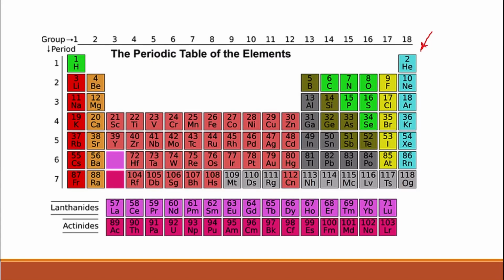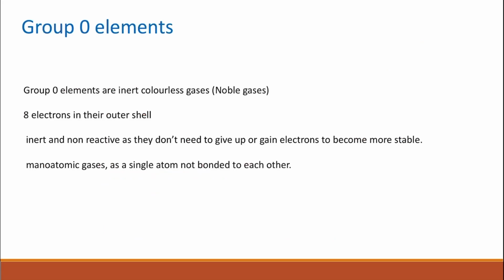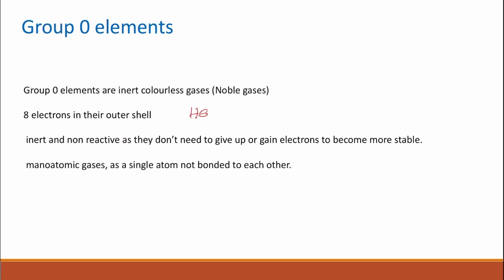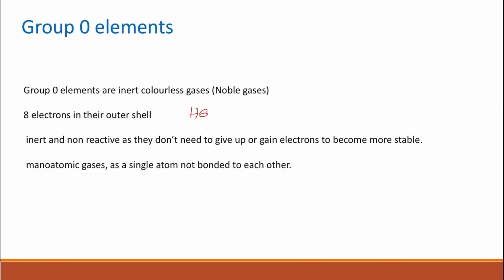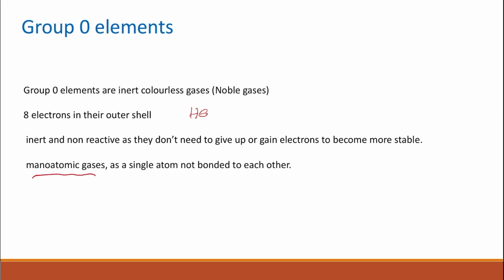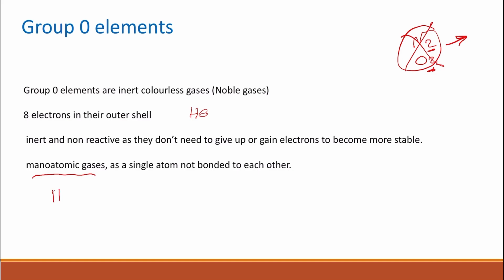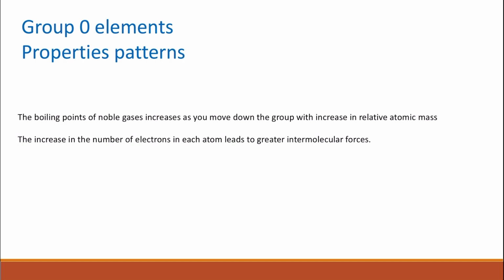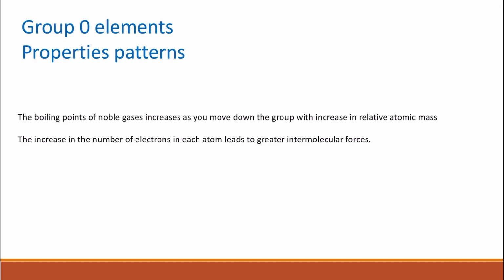Group 0 elements Noble Gases Edexcel IGCSE Chemistry